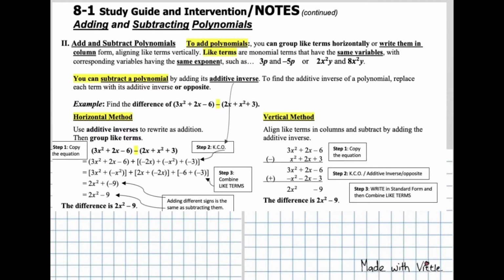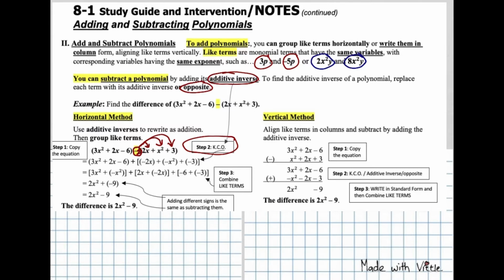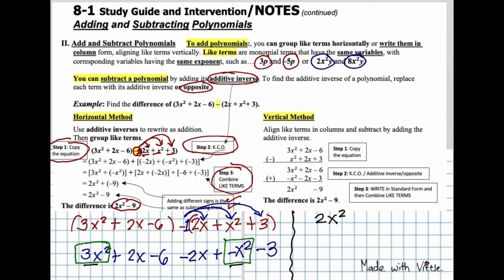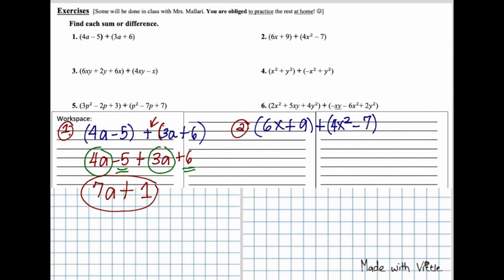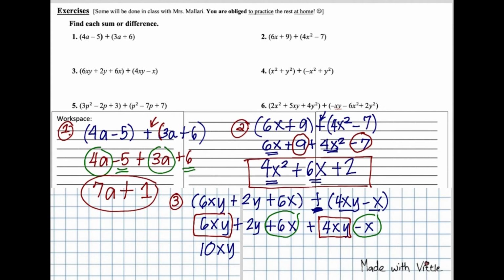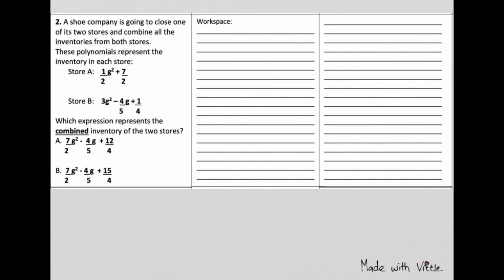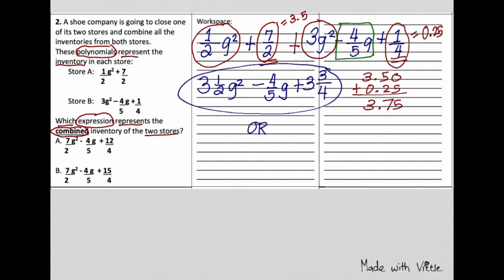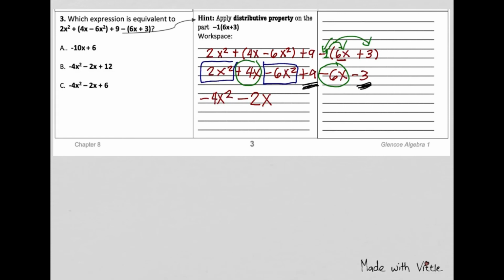Part II: Adding and Subtracting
Hello Algebra students! Welcome back!
Feel free to watch this video repeatedly to see the several examples we had on our Study Guide/NOTES.

Always value your education. And remember, your goal is to graduate in Gr 8 with flying colors!! (High grades!!)

Strive to always achieve the best for yourself! I am here for you all the time.

~Teacher M Mallari 🍎